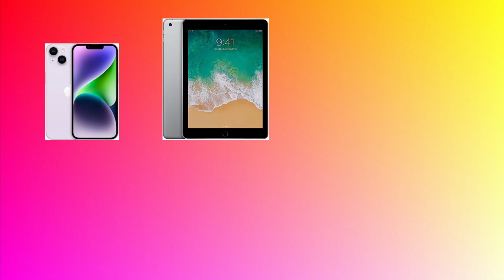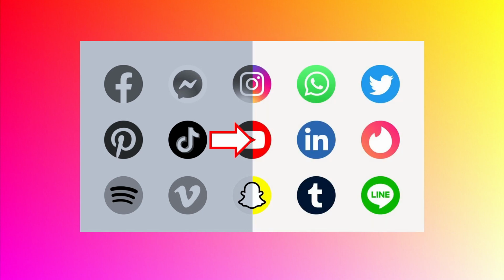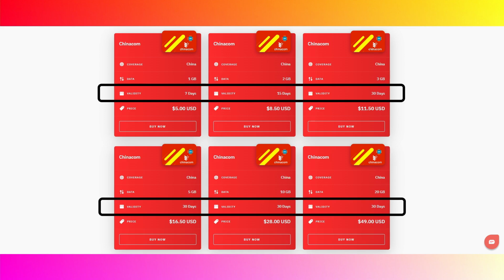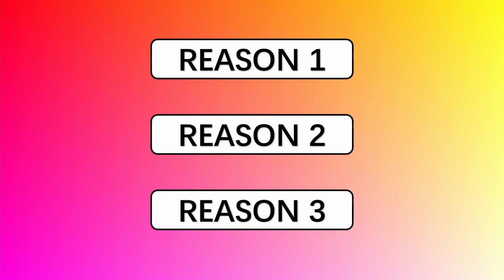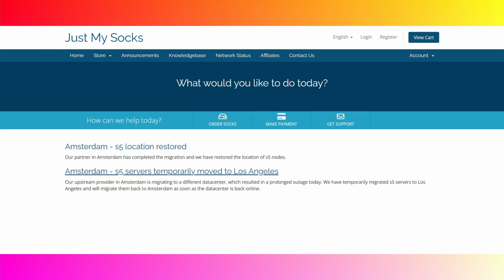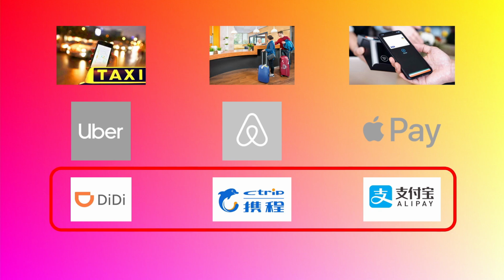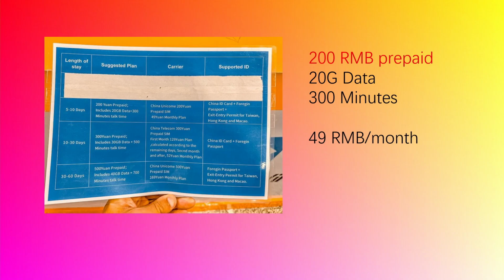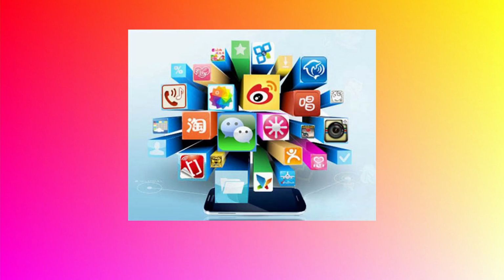How to use internet in China China VPN for tourists China travel tips Access blocked apps in China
As China opens up visa-free entry to more countries, many friends are planning short-term trips to China. A common concern is how to access both the global internet and local Chinese websites.